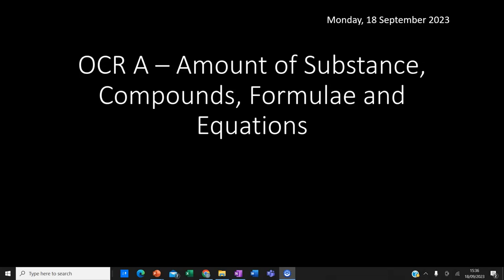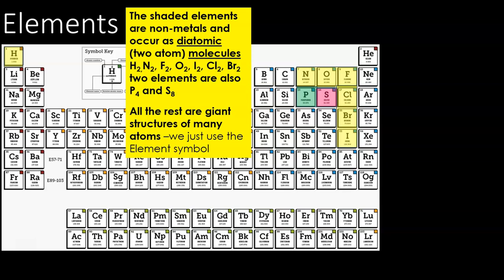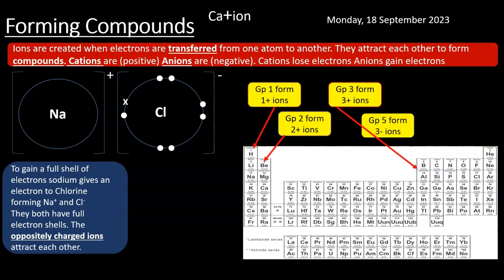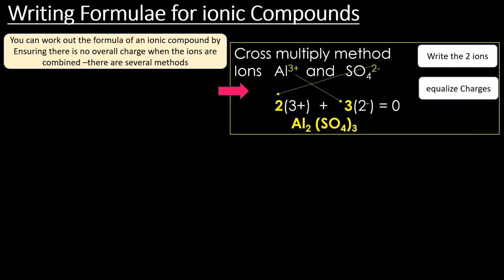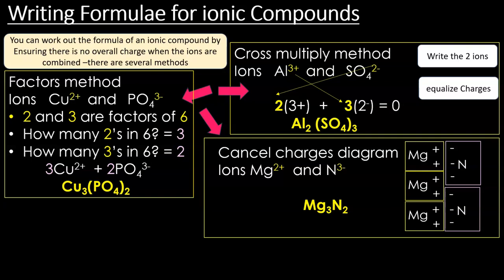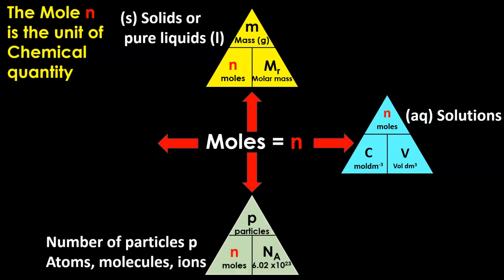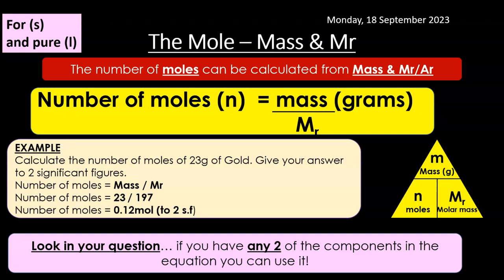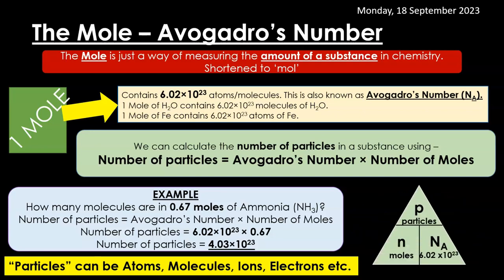Moles triangles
Introduction to moles and use of the calculation triangles